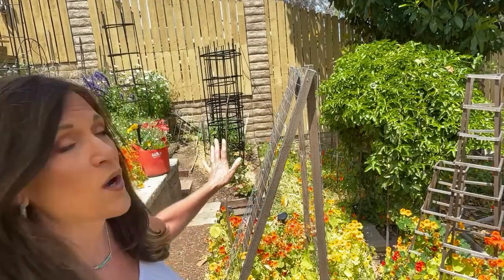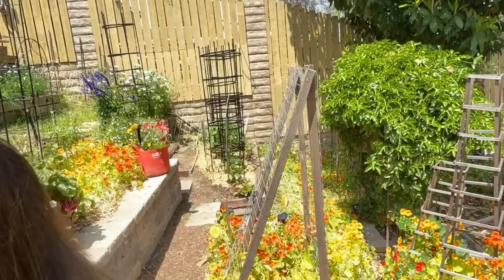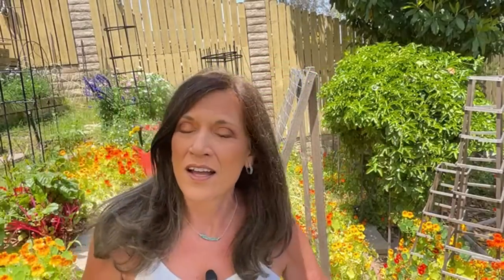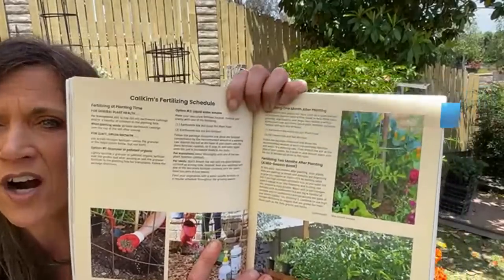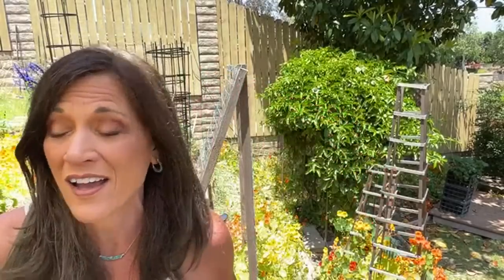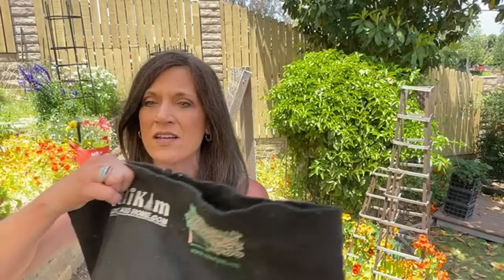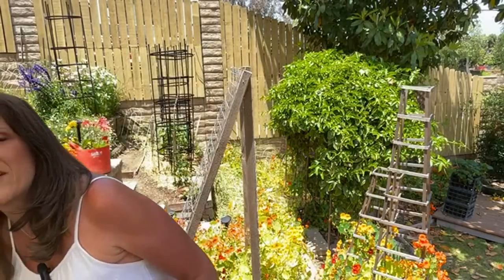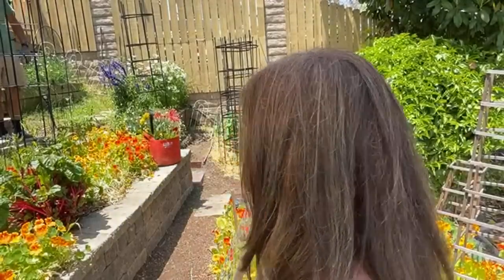🍅 LIVE: Got Garden Questions? I've Got Answers! Watermelon, Pest Control, Compost & more! (REPLAY)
Hang out with me in the garden for a live Q & A on watermelon, pest control, compost and more!
Grow Your Groceries with CaliKim Subscription Box!  $7 off your first month w/ code “GROWYOURGROCERIES”

No Livestream next Monday, 5/29/23 due to Memorial Day holiday.

Worm castings, Vitality, Worm tea

GROW LIGHTS
1.  CLAMP LIGHT SET UP
-8.5” clamp light

2.  GROW LIGHT BOX
-8.5” clamp light
-LED bulbs

3. SHOP LIGHT SET UP :
-4 foot Shop light fixture with LED bulbs
-2 foot Shop light fixture with LED bulbs

4. SHELVES
2 foot, 5 shelf adjustable
3 foot, 5 shelf adjustable
4 foor, 6 shelf adjustable